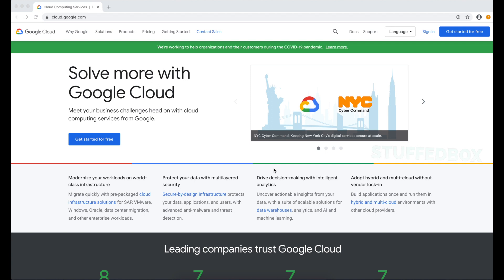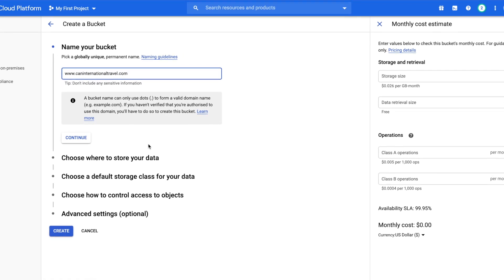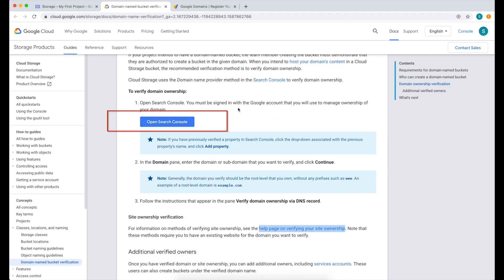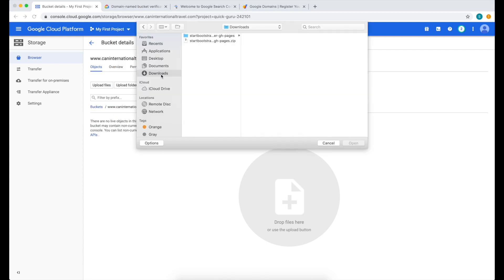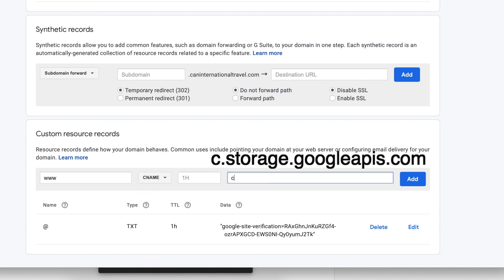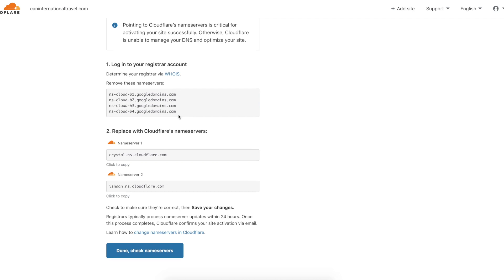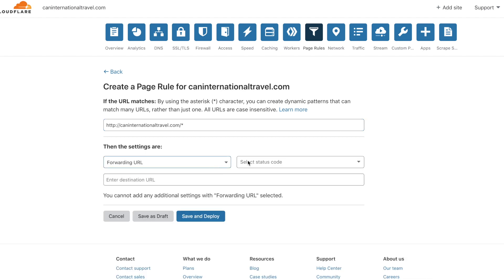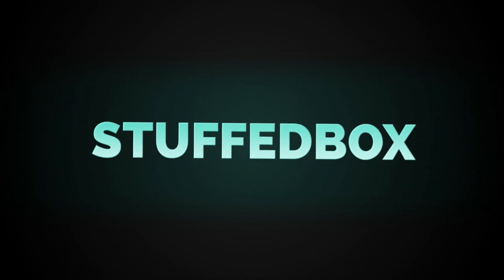Host a Static Website WITH SSL with Google Cloud [Free for a year]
On this Google Cloud Platform  Tutorial, you will learn how to create a static website using Google Cloud Platform's free 1 year offer. I will also show you how to get a free SSL using Cloudflare's free offer.

Here are the things you will learn:
1:17 Create a Bucket using Storage Browser
3:22 Verify that you own your Domain
5:15 Upload files and folders to your Bucket
6:12 Make your Website Public
7:54 Add an SSL
10:39 forward non-www to www website using Page rules on Cloudflare
11:58 waiting for paint to dry